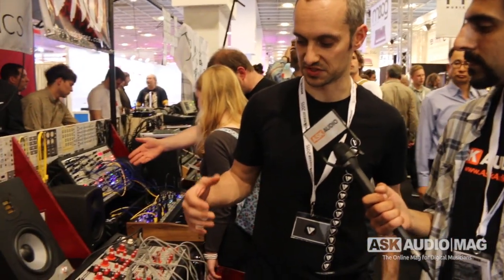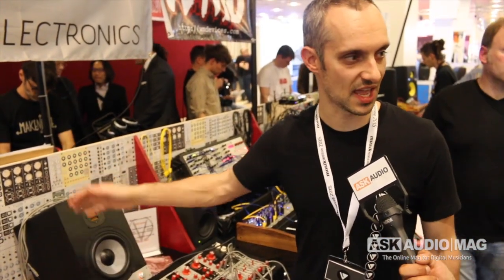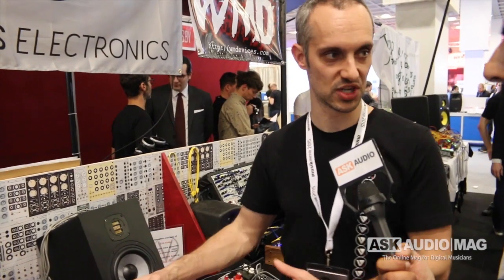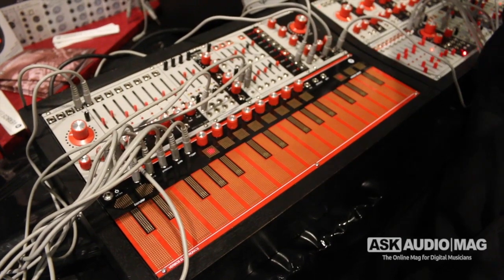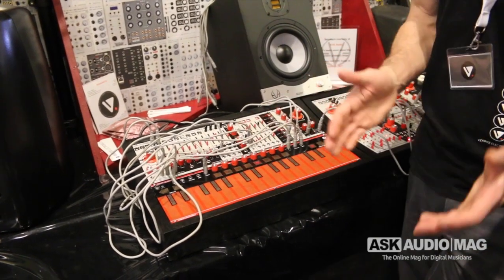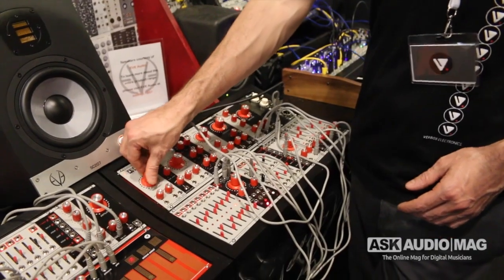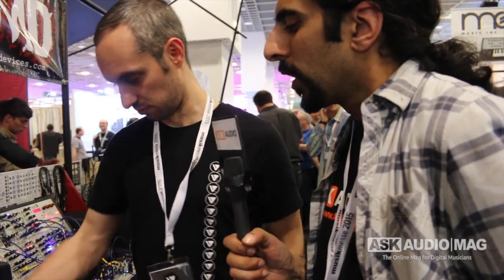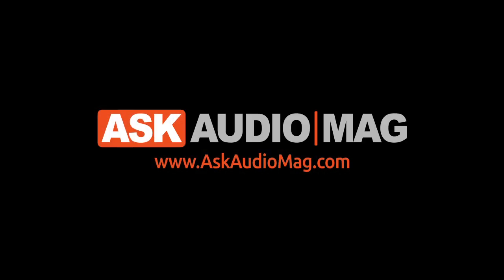Verbos Electronics Modular Synth Overview at MusikMesse 2015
Mark Verbos shows us his Eurorack synth modules at MusikMesse 2015. Full article